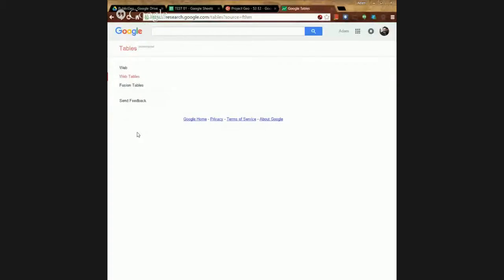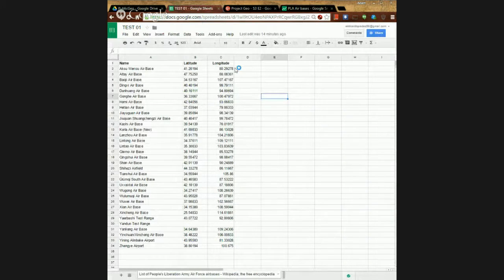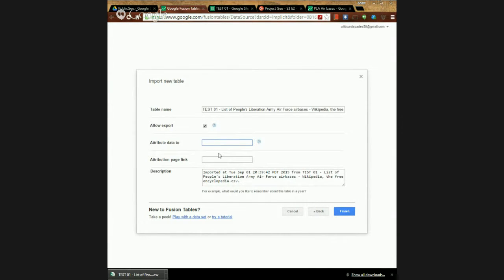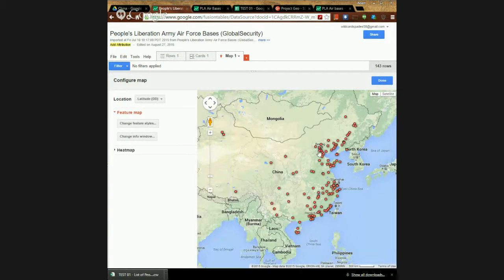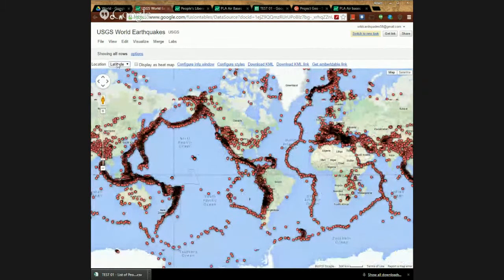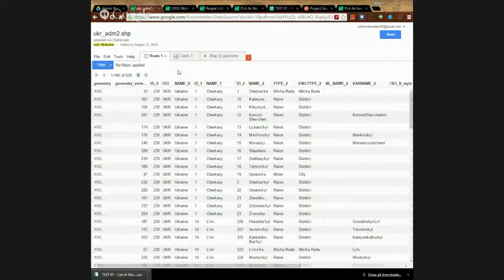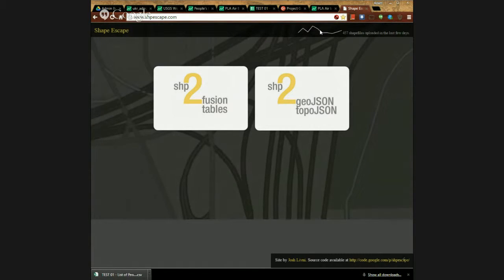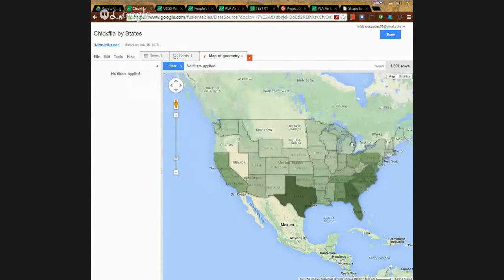Project Geo - S3 E2 - Google Sheets and Fusion Tables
In tonight's episode I walk through a method of scraping geospatial data, using Google Sheets to edit the data, and importing into FusionTables to visualize on a map.